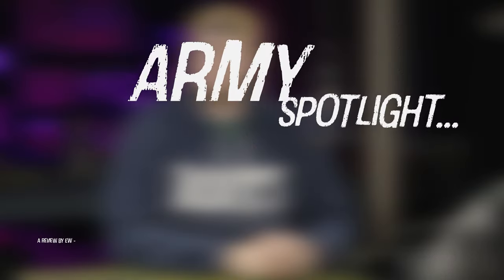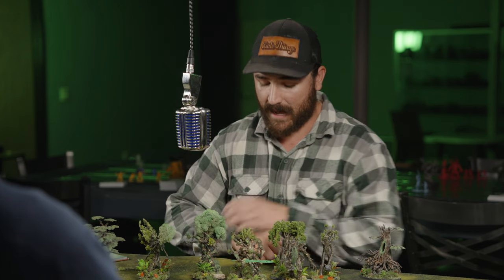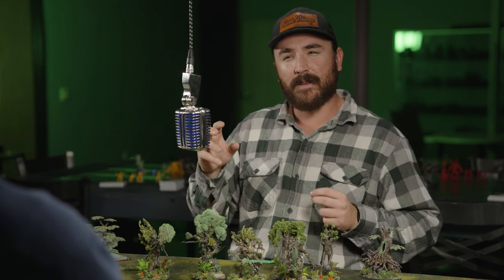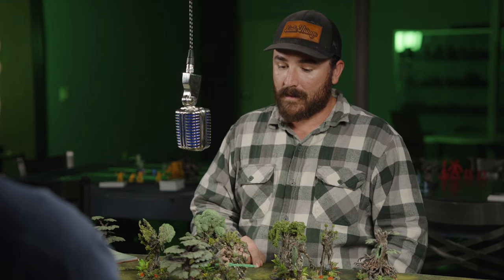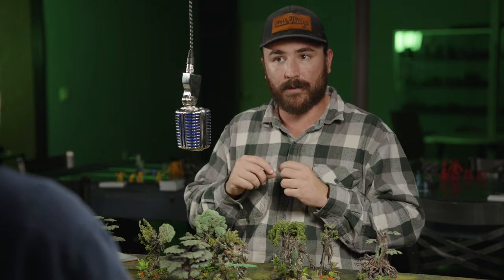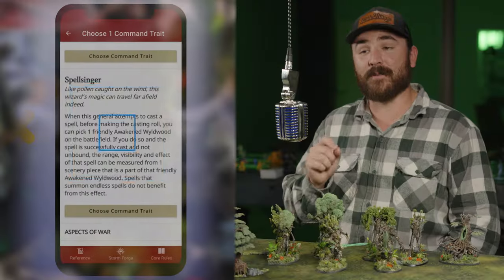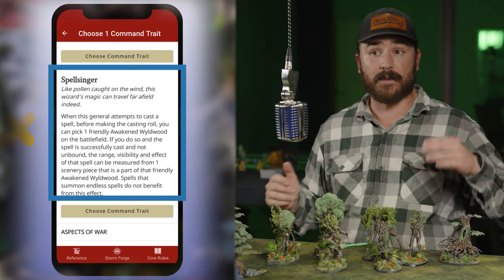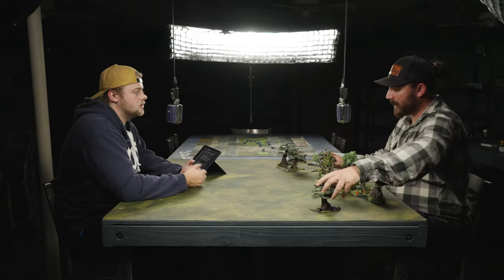How To Play Sylvaneth - EW Army Spotlights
"Should I buy a Sylvaneth army?" Sylvaneth  is our next "Army Spotlight" series were we breakdown some of our favorite armies, and why we love to play them! Today, Christopher breaks down Sylvaneth...

HUGE thanks to our members & supporters!
The Little Things Productions - Creating and producing the video.

Music & Graphics:
Sound Stripe and Motion Array